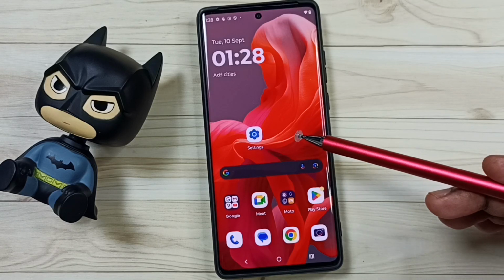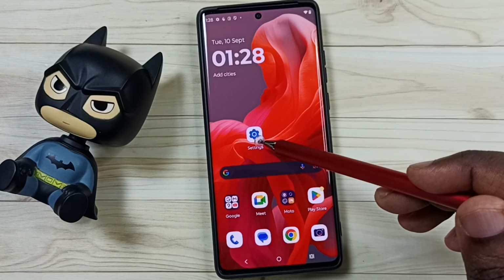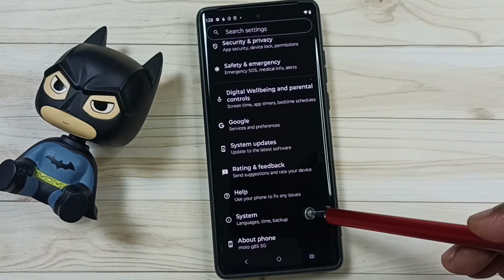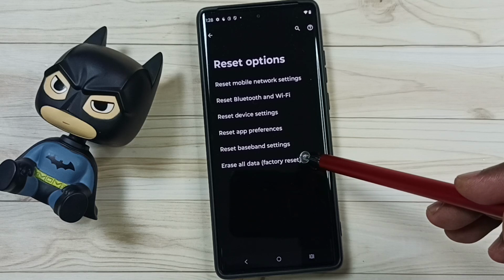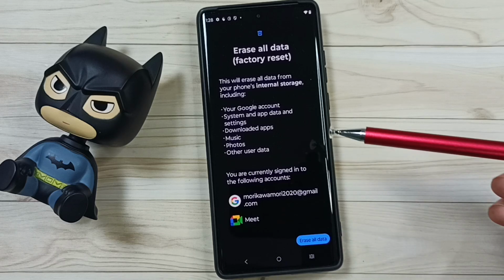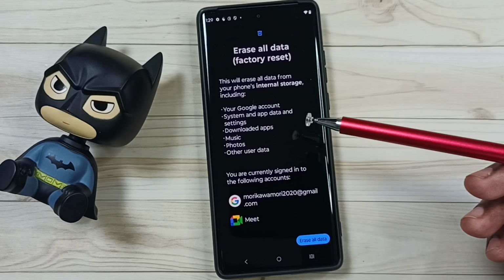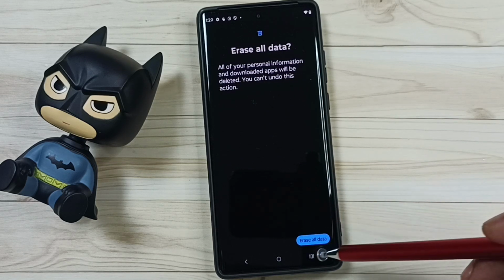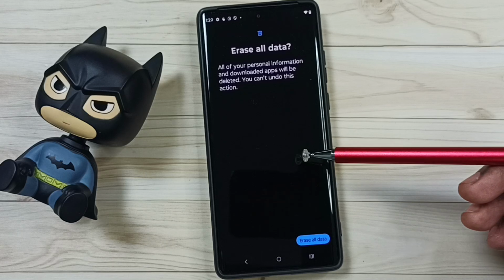Motorola Edge 50 Fusion | How to do Factory Data Reset,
Hard Reset, Factory reset, clear all data, wipe all data,